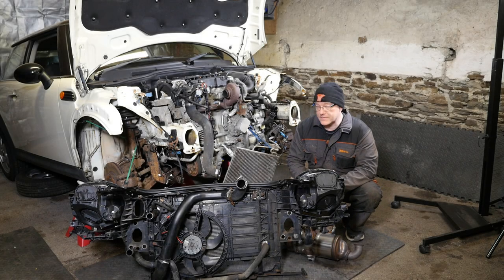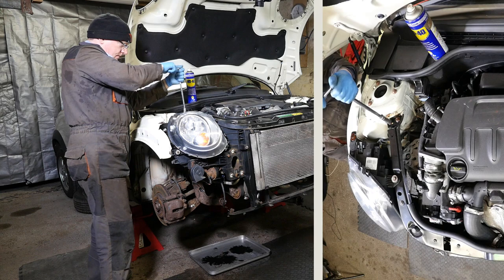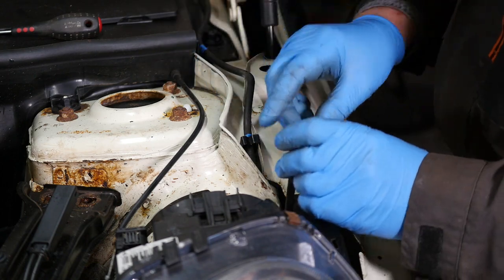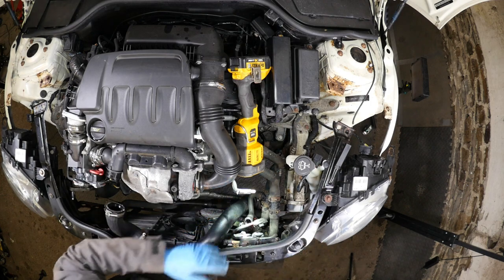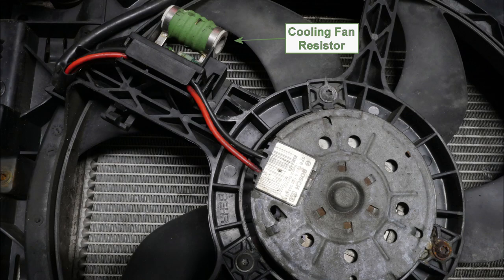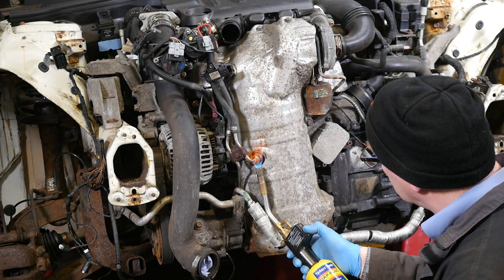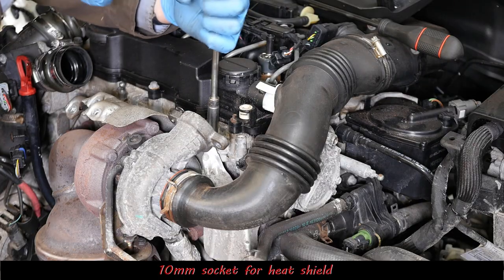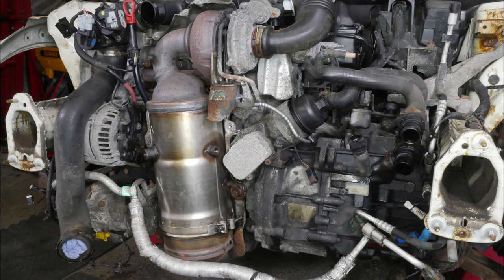Part 4 - DPF Filter, Radiator & Air Con Condenser 2009 R56 MINI Diesel - Peugeot 1.6 HDI TDCI DV6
This is Part 4 in the series of me trying to mend a knocking Diesel engine in my MINI R56.  In this part I remove the front modular section and Diesel Particulate Filter to gain access to the cooler.

1️⃣ EVA Floor Mats 🕔00:07 🚧
2️⃣ Coolant Drain Pan 🕔02:10 🚧
3️⃣ Sealey LED Torch 🕔02:19 🚧
4️⃣ Hose Clip Tool 🕔02:19 🚧
5️⃣ Big Funnel 🕔02:34 🚧
6️⃣ Antifreeze Tester 🕔03:57 🚧
7️⃣ Plus Gas 🕔04:49 🚧
8️⃣ M8 x 30 Nuts 🕔10:22 🚧
9️⃣ Laser 7mm Hose Clip Driver 🕔12:16 🚧
🔟 Facom Hose Clip Tool 🕔15:44 🚧
1️⃣1️⃣ Torx Drivers 🕔17:29 🚧
1️⃣2️⃣ Difficult Access Sockets 🕔22:36 🚧
1️⃣3️⃣ Ratcheting Flare Nut Spanner 🕔22:46 🚧
1️⃣4️⃣ Crows Foot Spanner Heads 🕔25:02 🚧
1️⃣5️⃣ MAPP Gas Burner 🕔26:02 🚧
1️⃣6️⃣ Record Stillsons 🕔27:17 🚧

⬇️Timecodes
00:00 Introduction
02:05 Drain the Coolant
03:52 Testing the Anti Freeze
04:13 Removing Modular Front End
10:18 M8 Thread for sliding MFE on
11:42 Carrying on with MFE
20:18 Lifting Front Section away
22:27 Removing the DPF
27:02 Time for the Stillsons
27:53 Differential Pressure Pipes
33:38 Lifting the DPF clear
34:52 Reference Photographs
36:45 Credits
37:11

📹Some Of The Equipment Used To Create This Video:
1️⃣ Vegas 18 Pro Video Editing Software for the PC
2️⃣ Focusrite Scarlett 2i4
3️⃣ Panasonic GH4 Micro 2/3rds Camera's
4️⃣ Panasonic 12-35mm f2.8 Video Lens
5️⃣ Panasonic 35-100mm f2.8 Video lens
6️⃣ Panasonic 15mm f1.7 Lens
7️⃣ Panasonic DMW-MS2 Shotgun Mic
8️⃣ Rode NT2-A Microphone
9️⃣ Pixapro 1500s LED Lighting Panels
🔟 Manfrotto 546B Tripods

This 1.6 diesel DV6 engine can be found in the following cars also:
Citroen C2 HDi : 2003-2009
Citroen C3 I HDi : 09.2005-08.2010
Citroen C3 II HDi : from 11.2009
Citroen C4 I HDi : from 11.2004
Citroen C5 I HDi : 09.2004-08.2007
Citroen C5 II HDi : from 02.2008
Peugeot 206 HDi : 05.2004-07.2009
Peugeot 207 HDi : since 02.2006
Peugeot 208 HDi : since 03.2012
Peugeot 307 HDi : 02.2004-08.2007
Peugeot 308 HDi : since 09.2007
Peugeot 3008 HDi : since 06.2009
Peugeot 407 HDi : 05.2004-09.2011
Ford Fiesta V TDCi : 11.2004
Ford Fiesta VI TDCi : from 10.2008
Ford Fusion TDCi : from 11.2004
Ford Focus II TDCi : 11.2004
Ford Focus C-Max TDCi : from 10.2003
Mazda 2 Diesel : 04.2006
Mazda 3 Diesel : 04.2006
Mini W16 Diesel : since 03.2007
Suzuki SX4 DDiS : from 04.2007
Volvo C30 1.6D : 10.2006/09.2012/XNUMX/XNUMX
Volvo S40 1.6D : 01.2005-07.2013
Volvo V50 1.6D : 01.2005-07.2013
Volvo V70 1.6D : from 01.2010
Volvo S80 1.6D : from 01.2010

SC09VKR
SC09 VKR
SC09-VKR